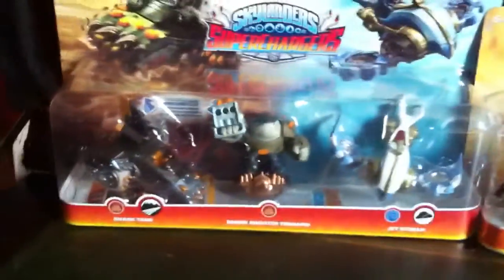Skylanders Superchargers Unboxing | Wicket Reviews!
Look at all my new skylanders!